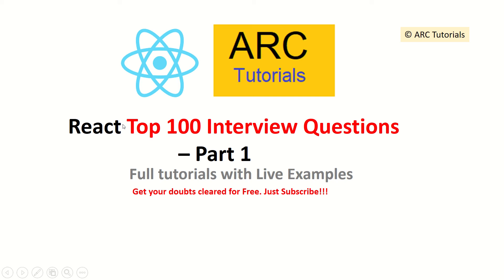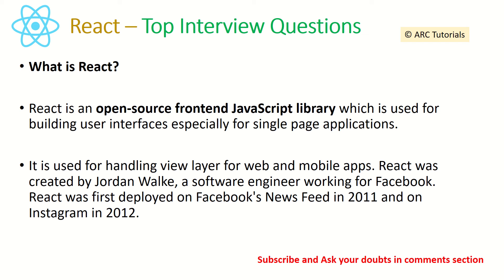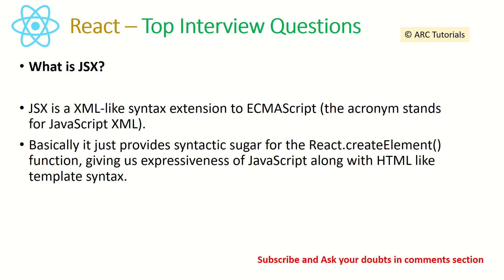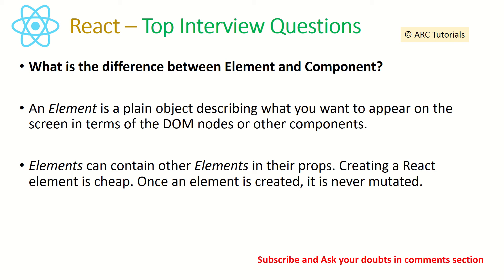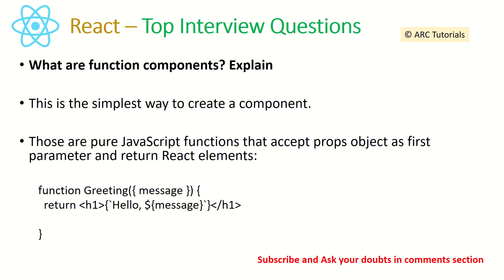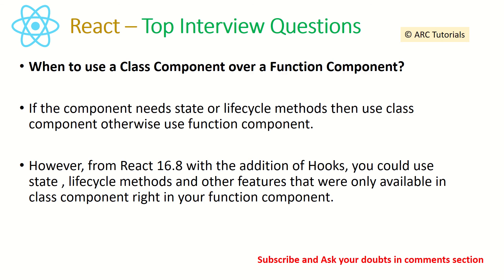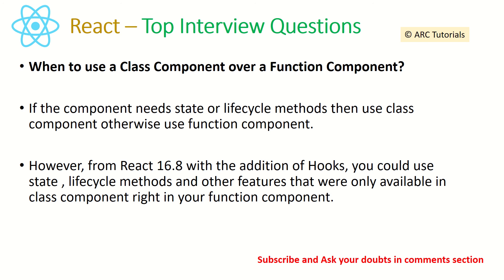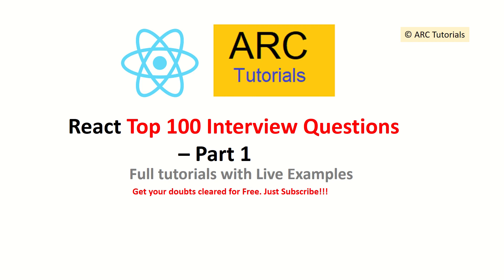React Js Interview Questions and Answers - Part 1 | ARC Tutorials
React Js Interview Questions and Answers - Part 1 | ARC Tutorials. Learn React js Top Interview questions and answers for freshers and experienced. react js interview questions, react interview questions and answers, react top interview questions, react js interview experienced, react tutorials, react interview preparations,